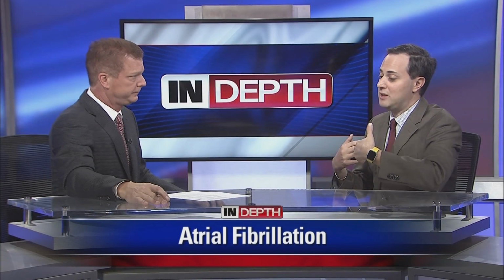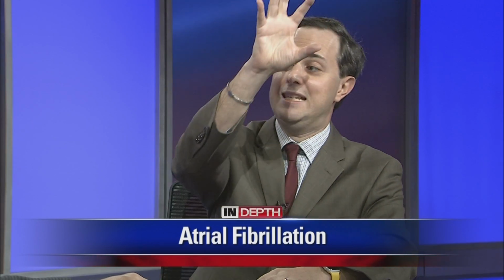Dr. David Z Rose talking on Stroke Month 2017